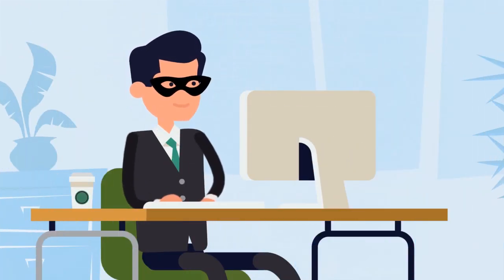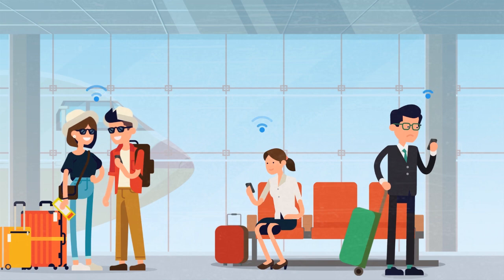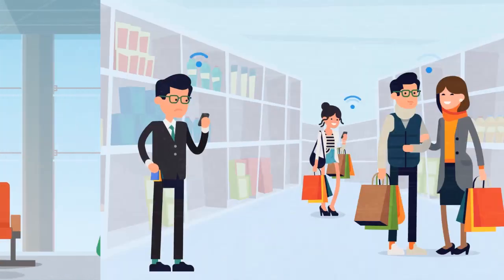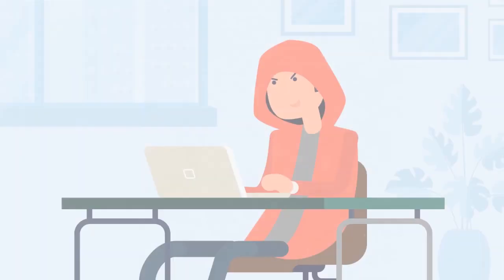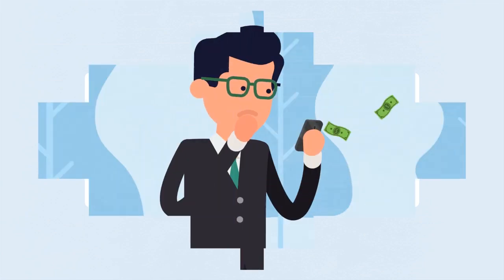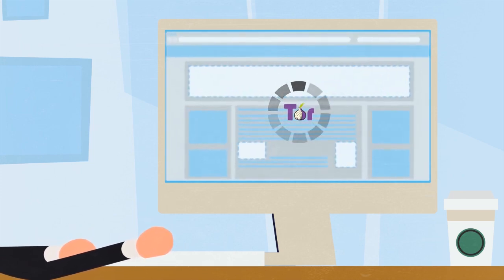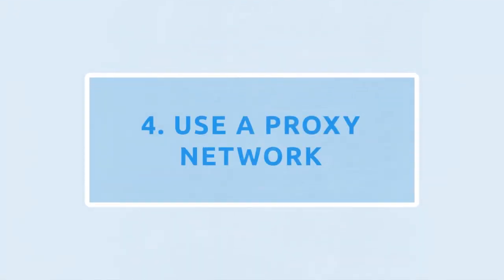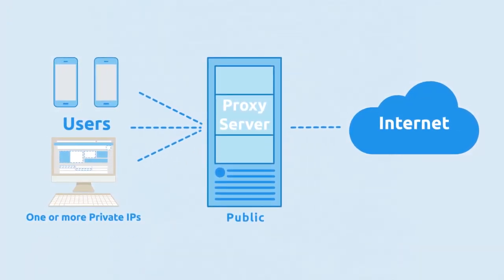5 Best Ways to Hide Your IP Address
The need to stay anonymous on the Internet has never been greater.
There are multiple ways to hide your IP address, but some are not as proficient as others.

★ Visit Wizcase.com for impartial VPN reviews, guides and all you need to know about your online security

★ Traveling to China? Not every VPN works equally well in china, read this before you go on the plane

★ Want to watch Netflix without interruptions? This list can help you find the best option